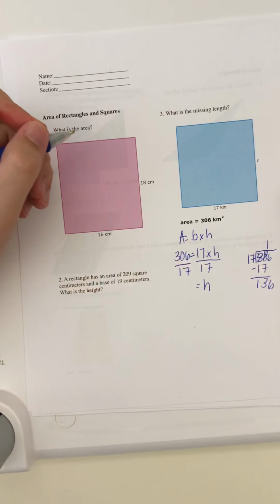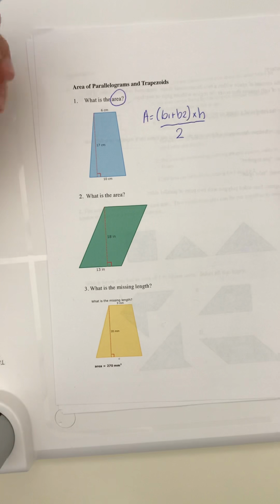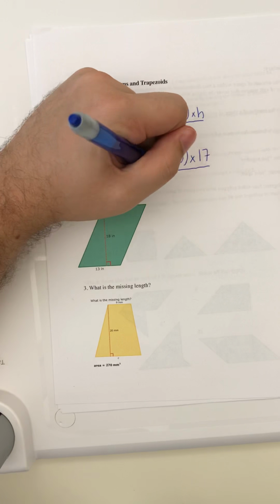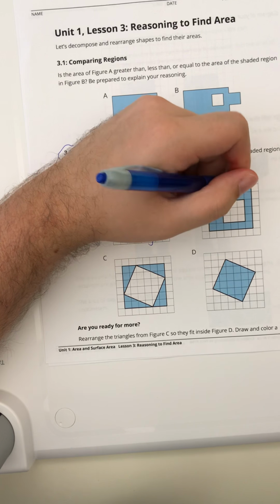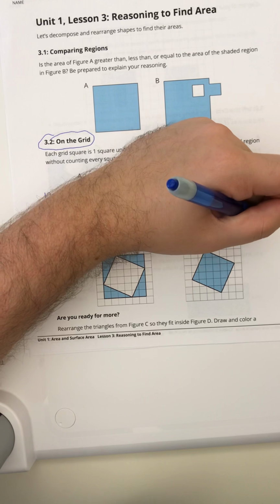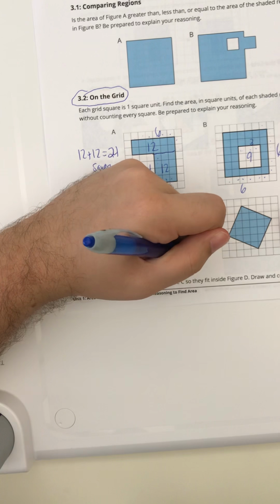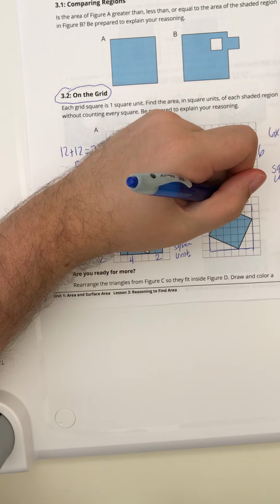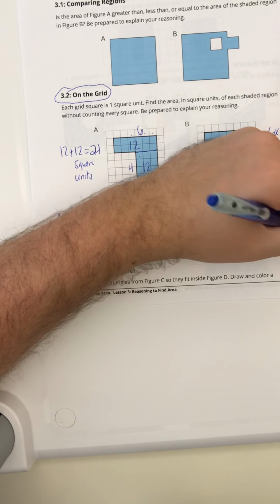Mr. Schagene’s Test Corrections Tutorials